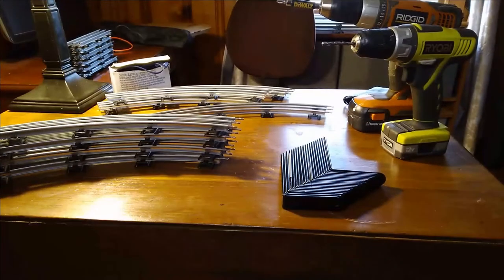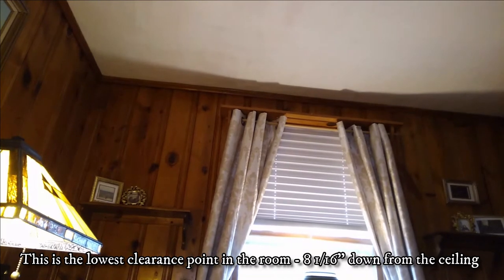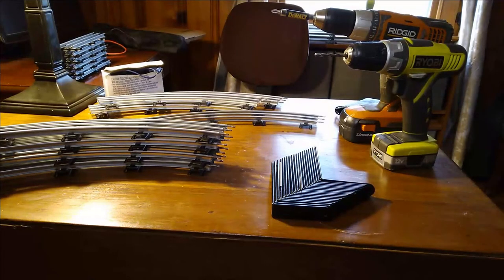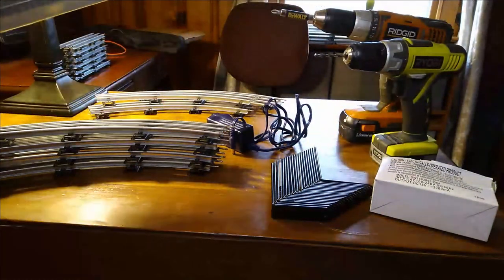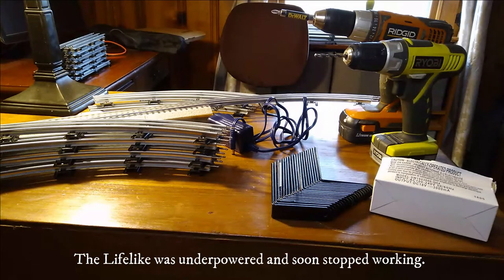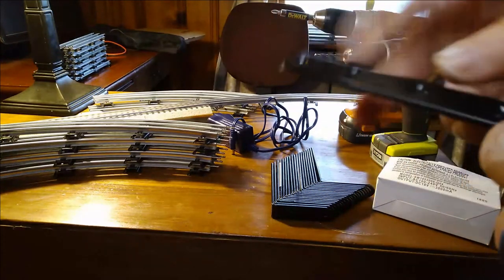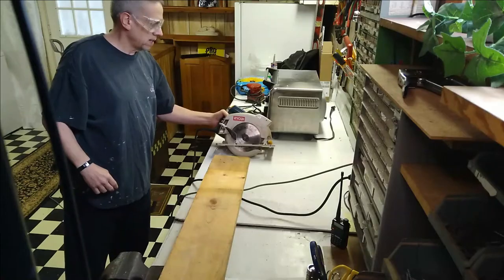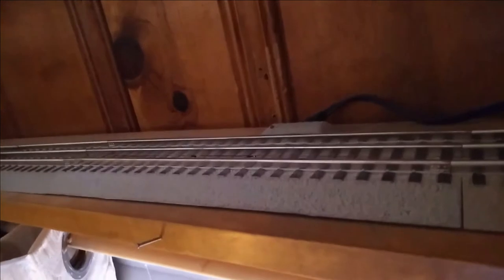Episode 38 Special - Overhead Lionel Layout Part 1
Remember my overhead layout at my old house? I was dissatisfied with that, but missed having the trains run at the new house! I had three days to spare so I decided to try again, but this time fixing everything about the layout I didn't like last time! Next time, I show how to cut, file and attach the track!